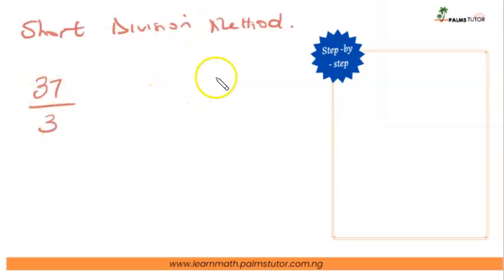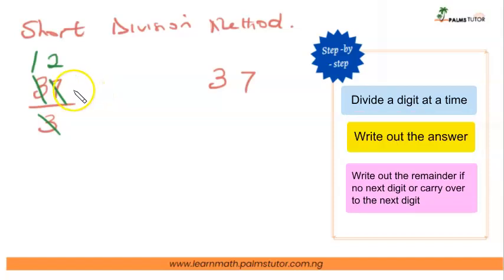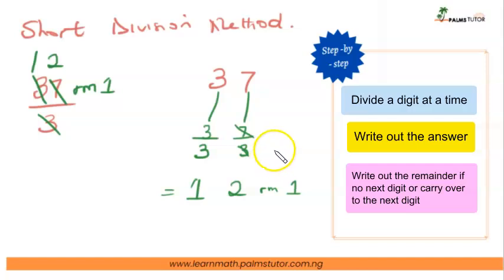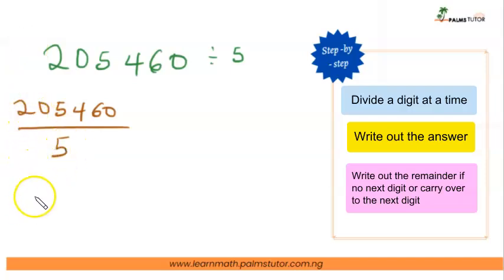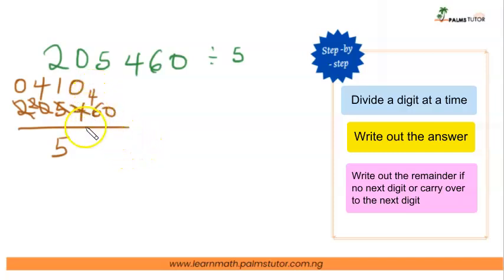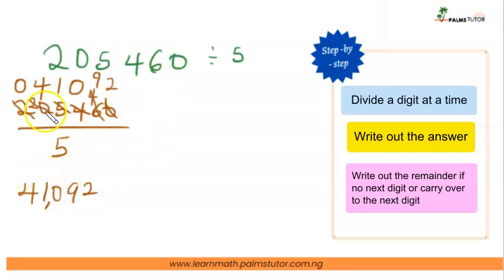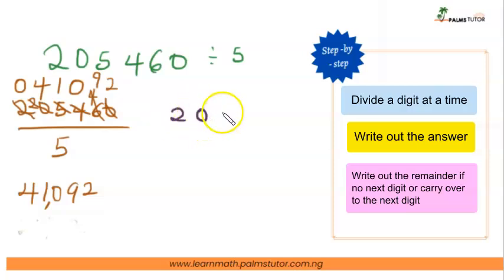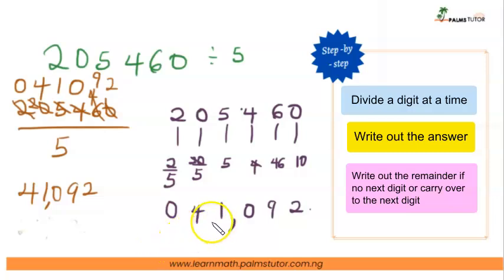HOW TO FIND SHORT DIVISION METHOD